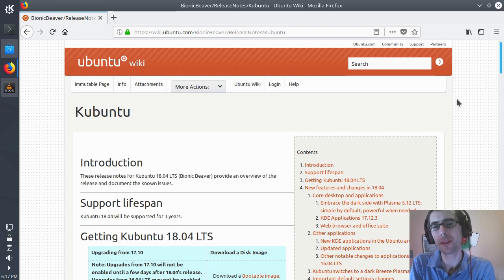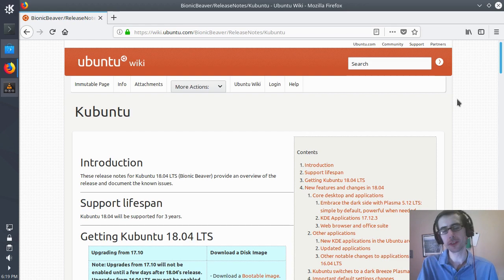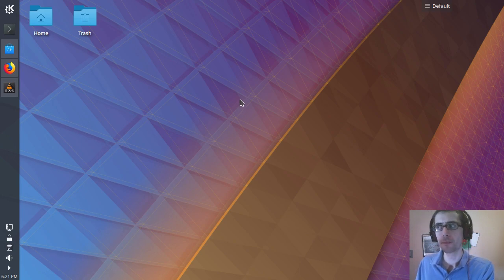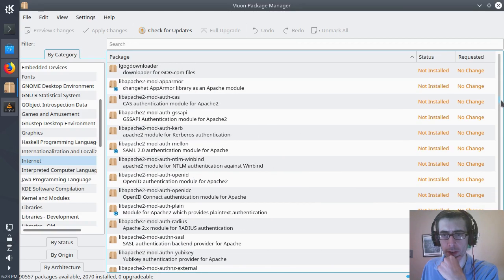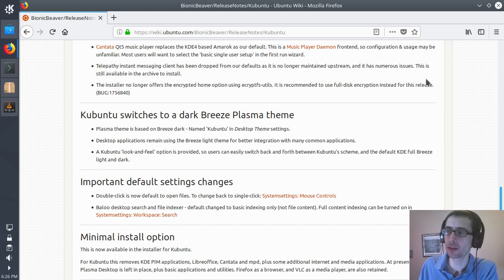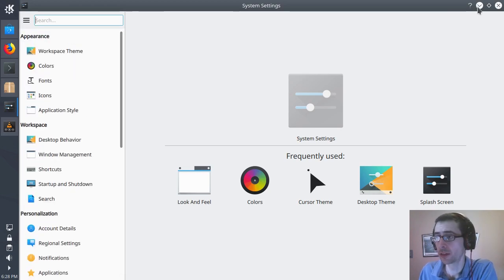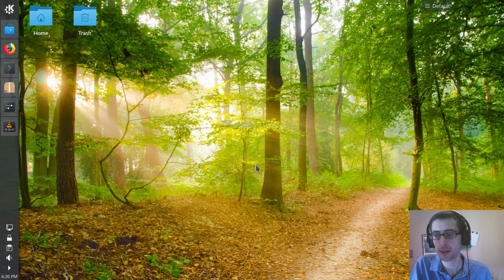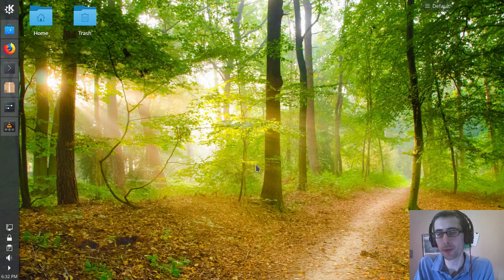A look at Kubuntu 18.04 with a minimal install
"Kubuntu is an operating system built by a worldwide community of developers, testers, supporters and translators.

"Kubuntu is a free, complete, and open-source alternative to Microsoft Windows and Mac OS X which contains everything you need to work, play, or share. Check out the Feature Tour if you would like to learn more!

"Kubuntu unites Ubuntu with KDE and the fabulous Plasma desktop, bringing you a full set of applications. The installation includes productivity, office, email, graphics, photography, and music applications ready to use at startup."